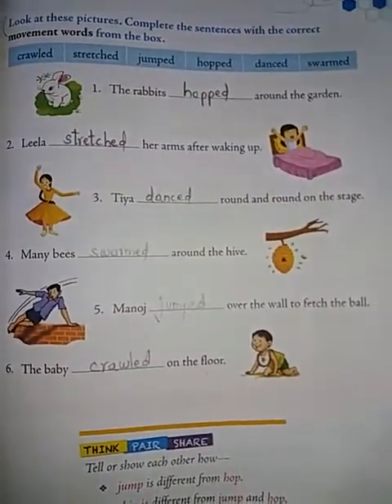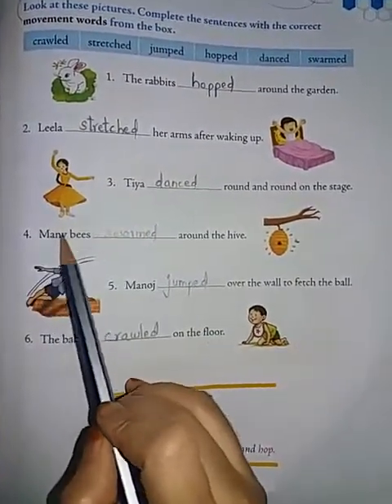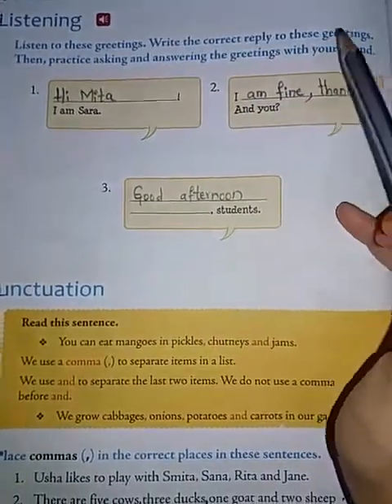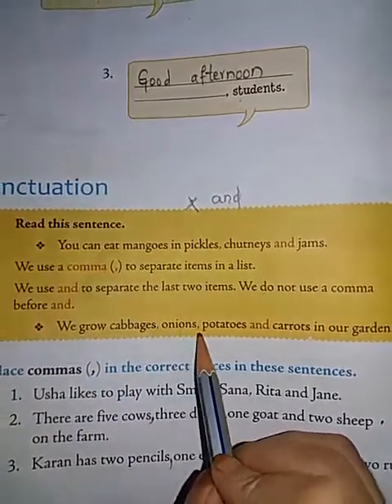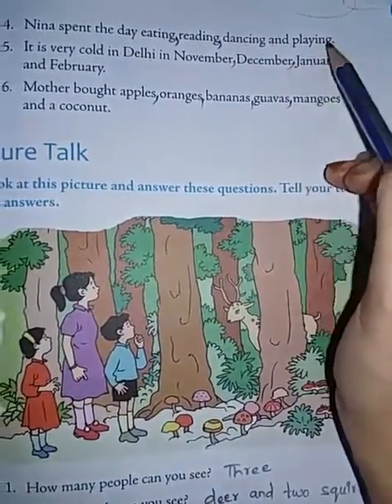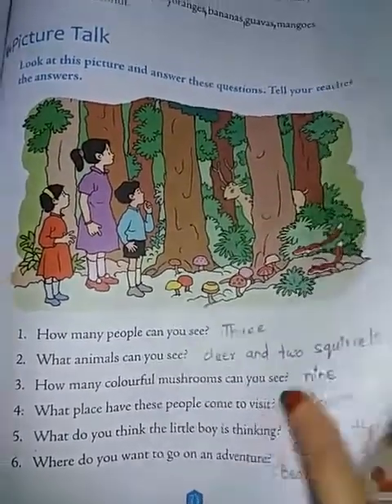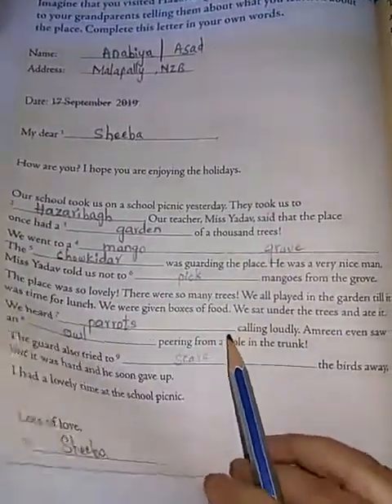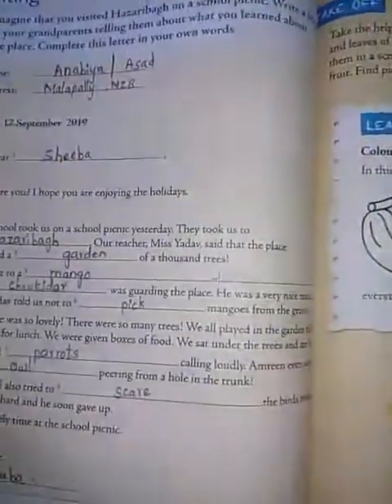Class 2 English video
6th lesson continuation oct 29